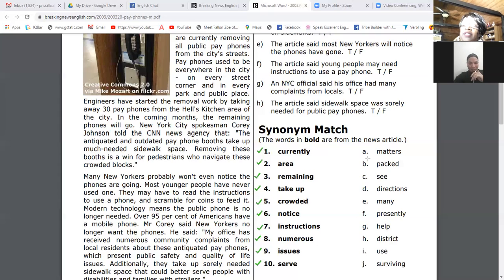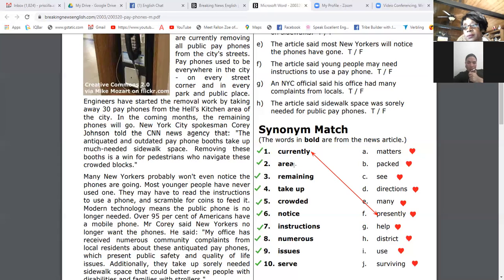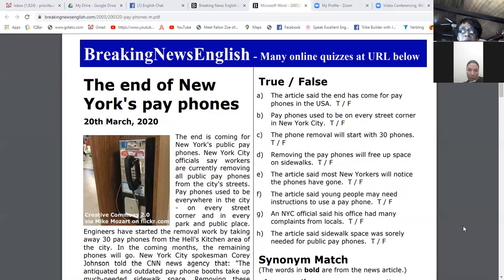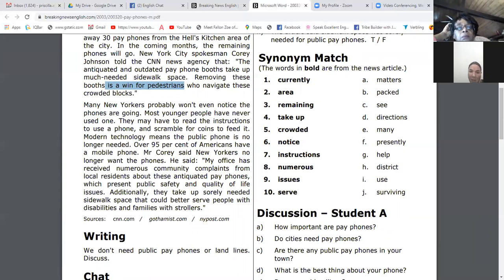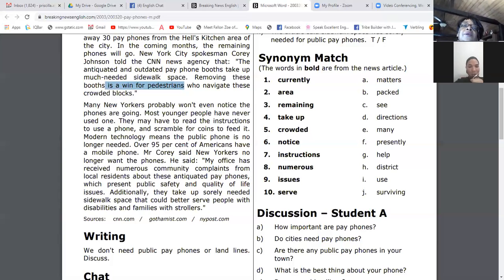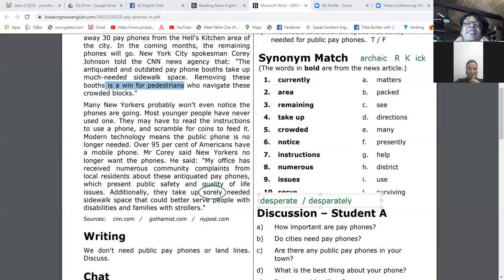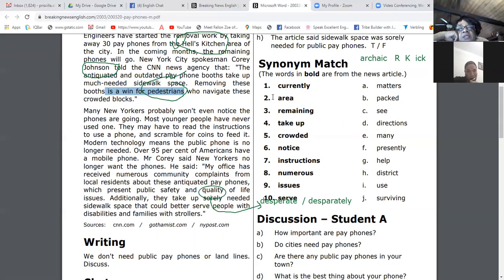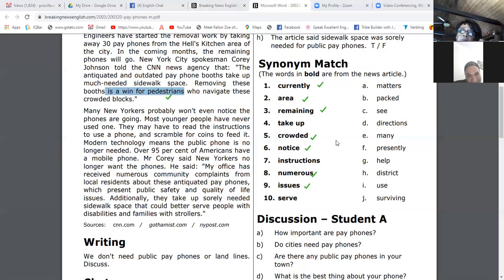Phone Booths In New York 3 30 2020